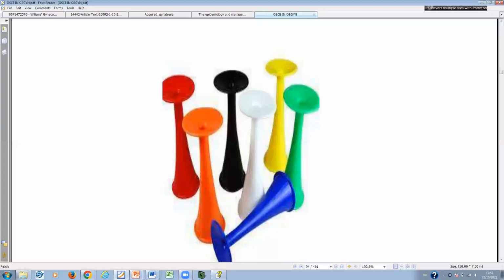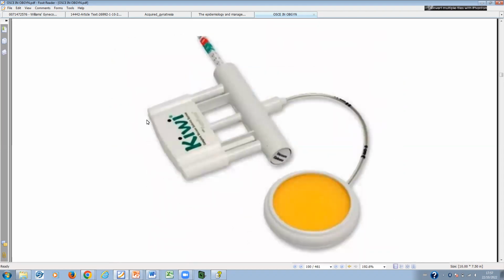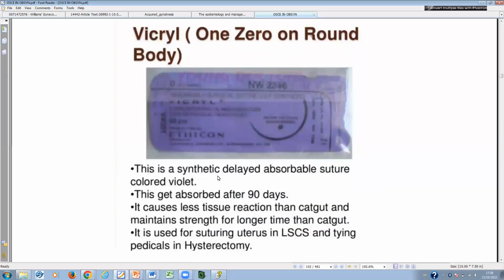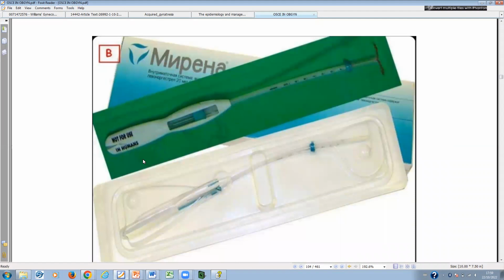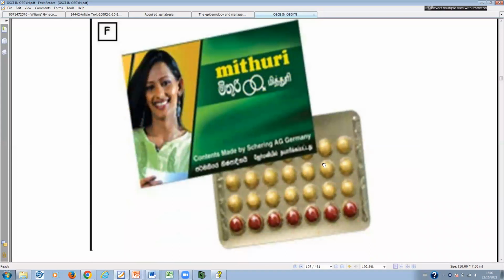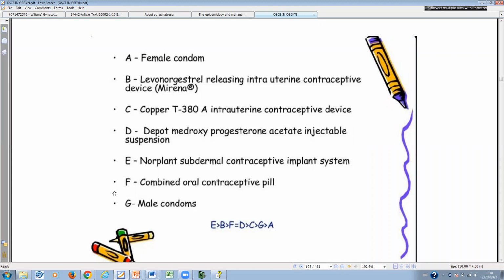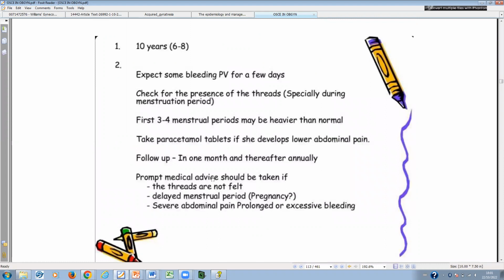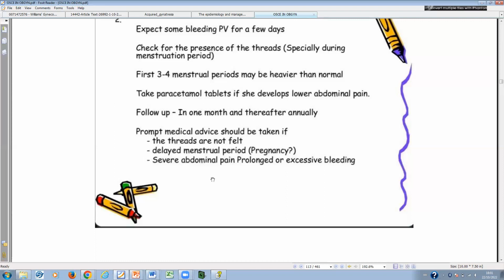OSCE O AND G (instrumentation)